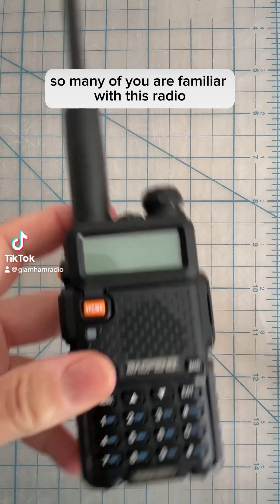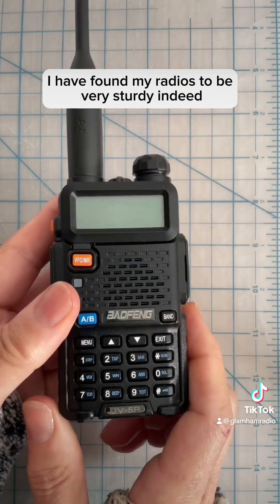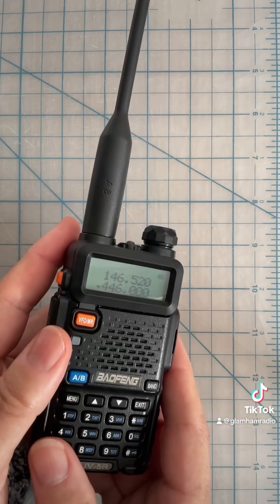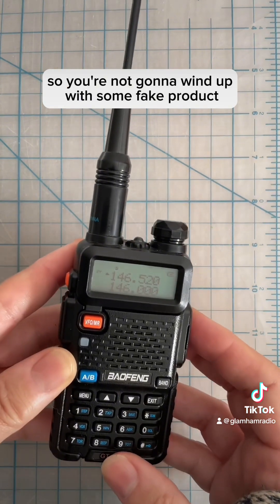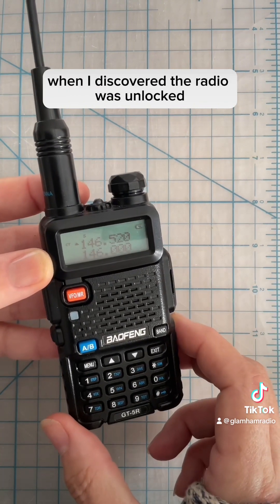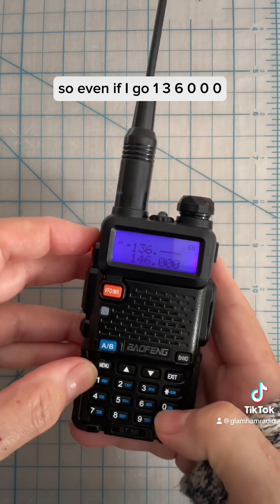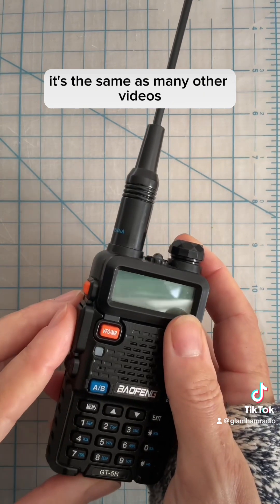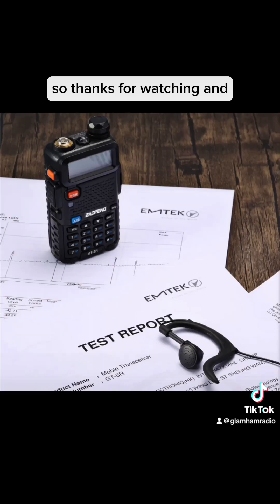LOCK AND UNLOCK BEST BAOFENG and it’s NOT the UV-5R!!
I started with the Baofeng UV-5R and here’s why you shouldn’t!! Get THIS BAOFENG instead 😁👍📻

Still need toget licensed?
SAVE 20% at hamradioprep.com with code GLAM